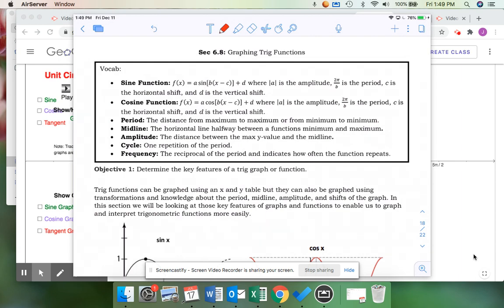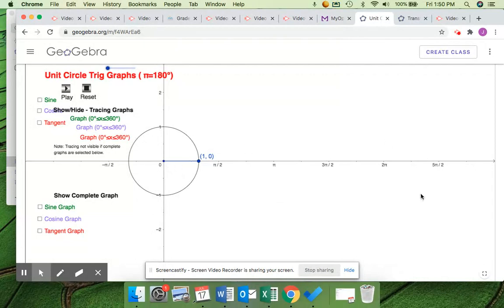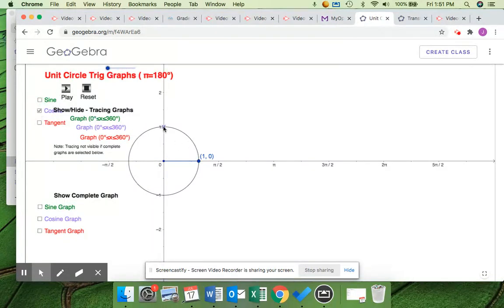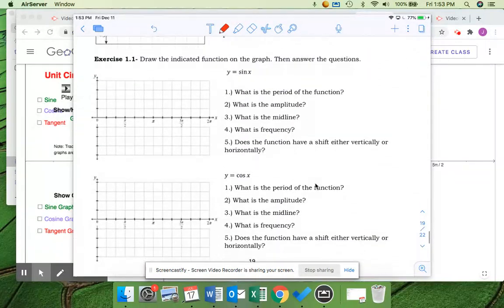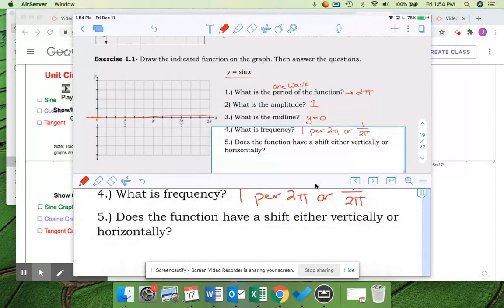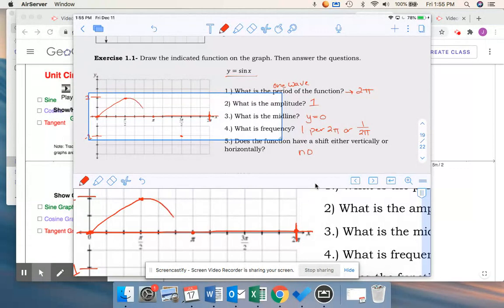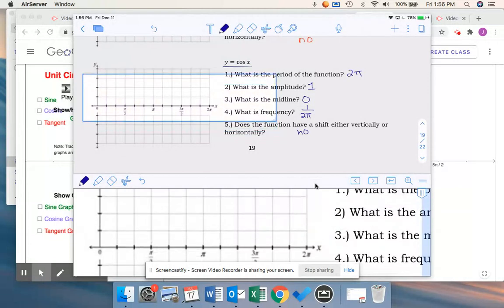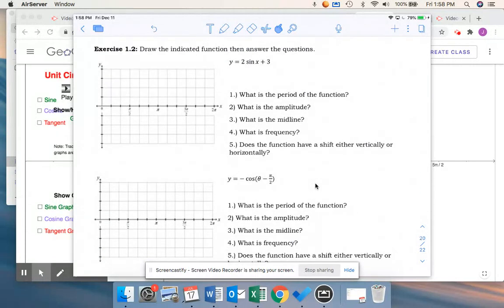sec 3 6.8 Video 1 intro to sin and cos graph